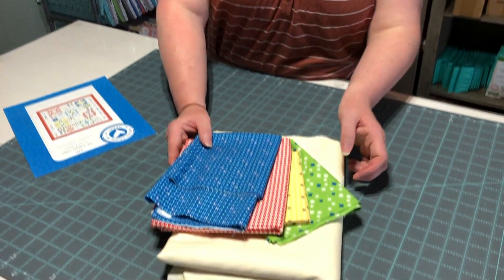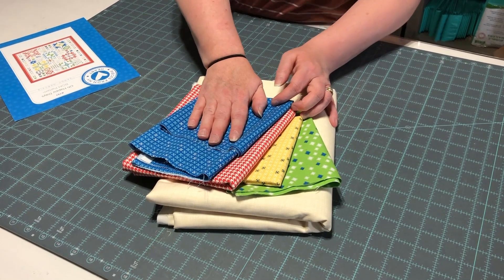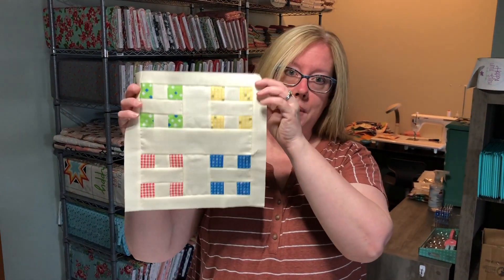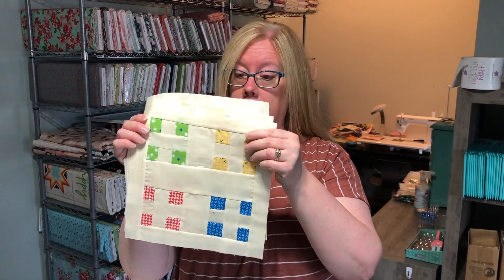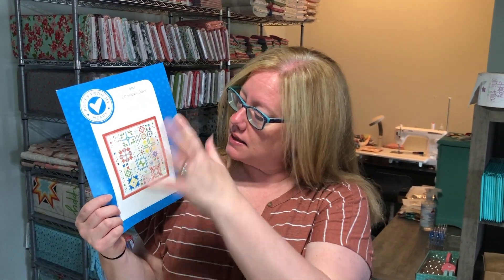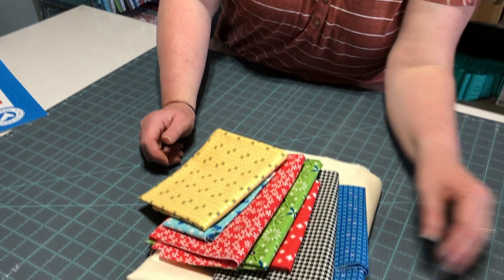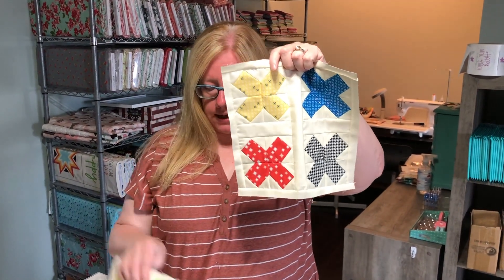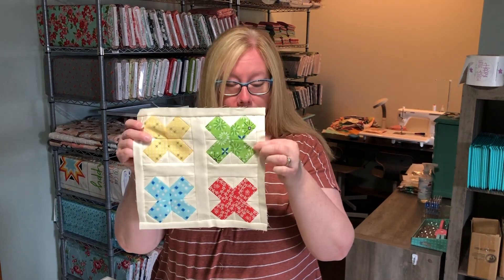Happy Little Sew Along - Oh Happy Day - Month 3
Welcome to our Happy Little Stitch Shop YouTube Channel!